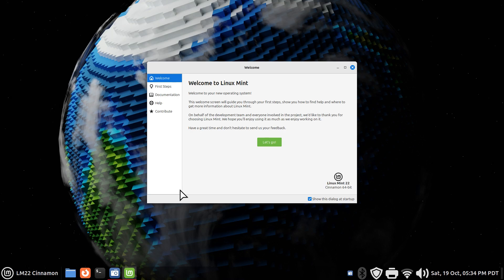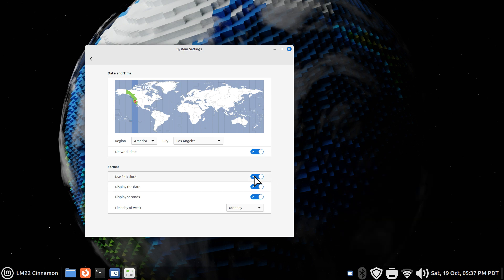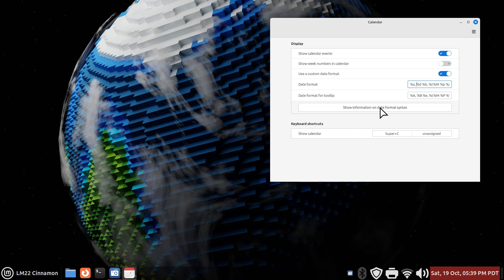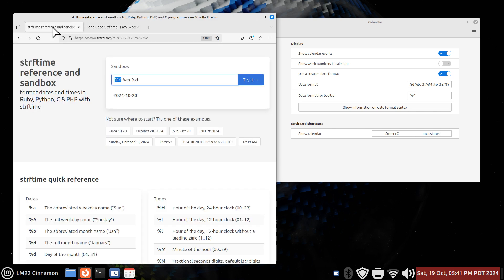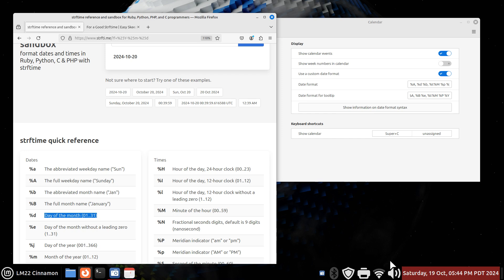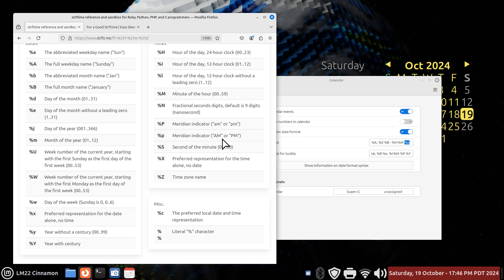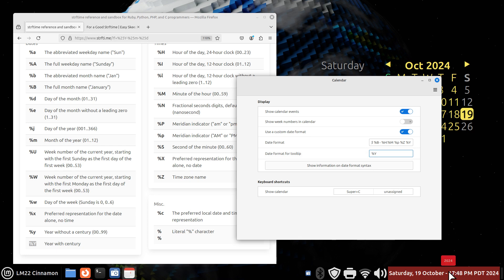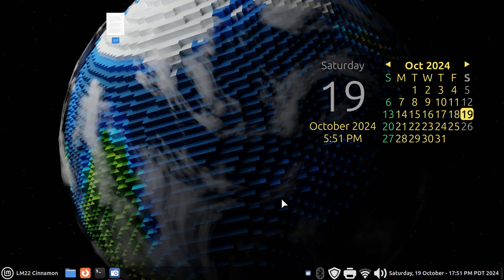Linux Mint 22 - Cinnamon - Custom Date & Time Tips or strftime formatting.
Filmed in 1920 x 1080. How to perform a custom Date & Time setting or strftime settings on the Panel Bar or task bar ,  including the Tool Tip when pointing to date & time on the  Linux Mint 22 Cinnamon desktop panel bar.
Best viewed on a large screen. * Recommend viewing video in its entirety for full explanation.

0:00 - Intro LM 22 Cinnamon Custom Date & Time Tips
0:03 - Overview
0:50 - How to Tips on Custom Time & Date or strftime Settings
16:31 - Subscribe to Linux for Seniors